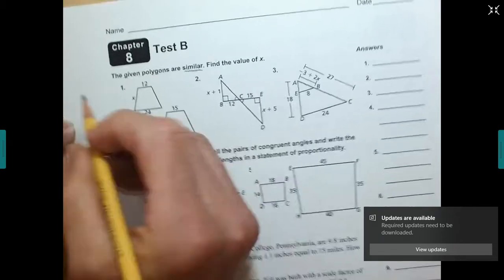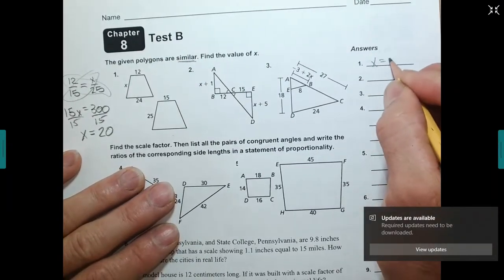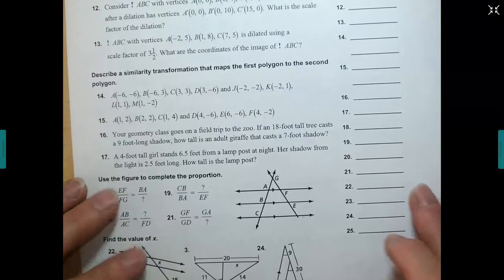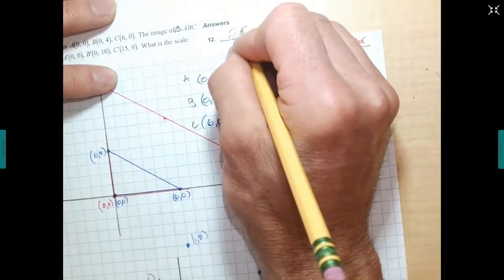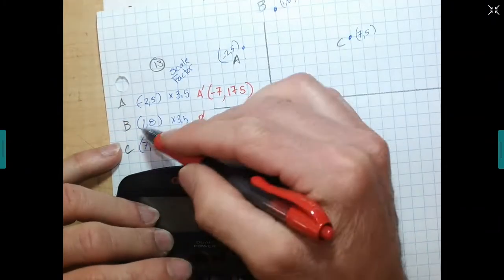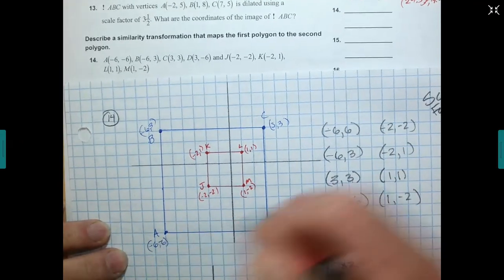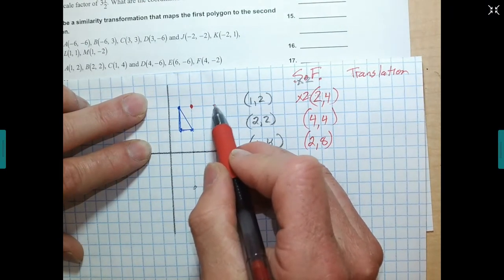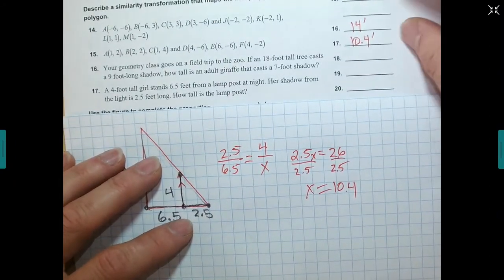Geometry Ch.8 review